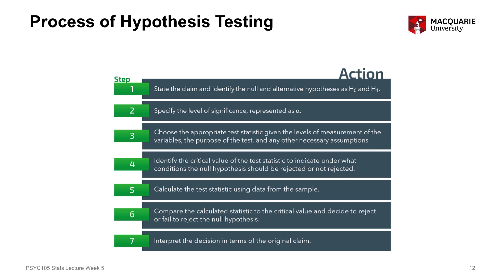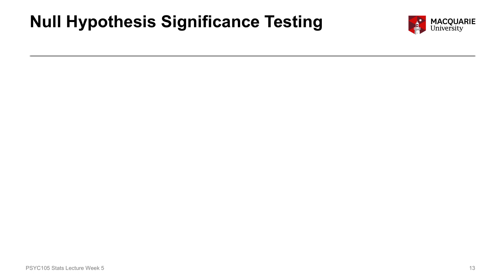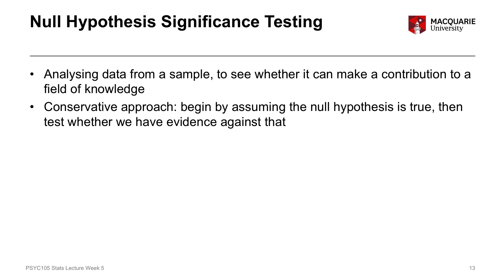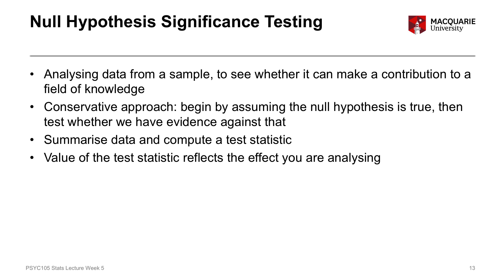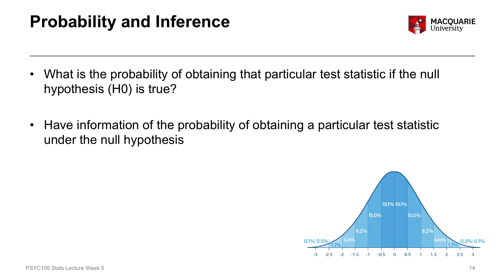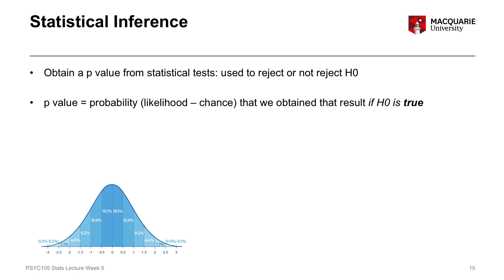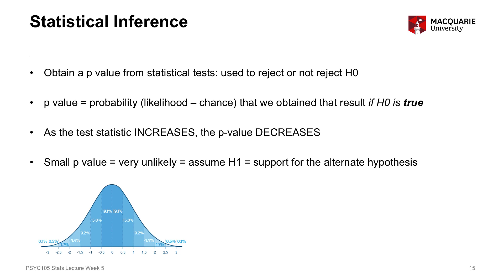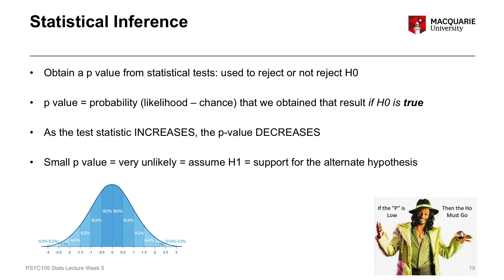PSYU1105 PSYX1105 statistics lecture week 5 part 3